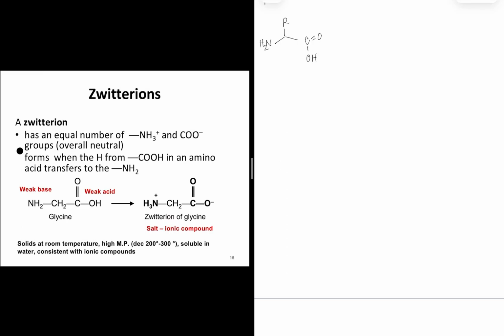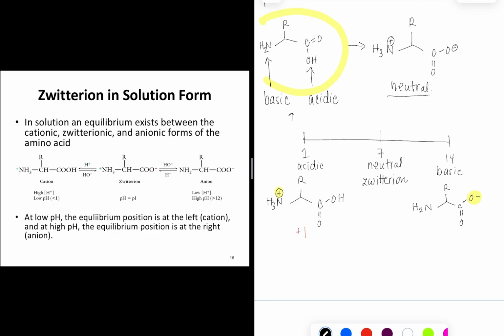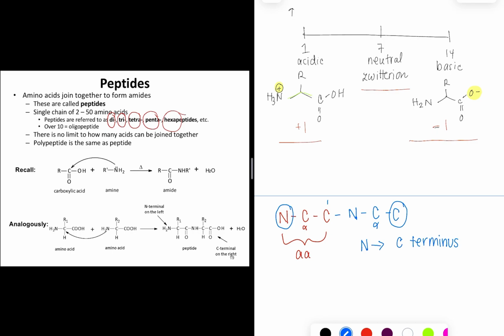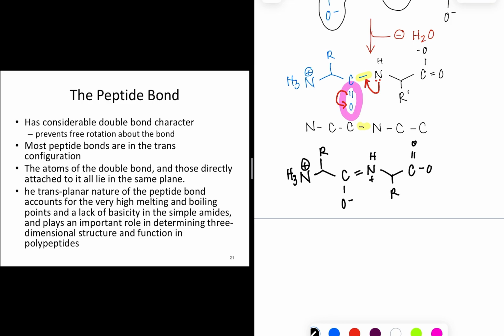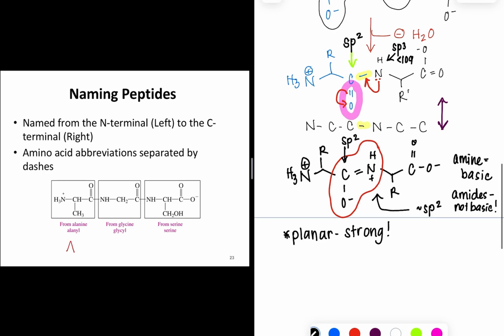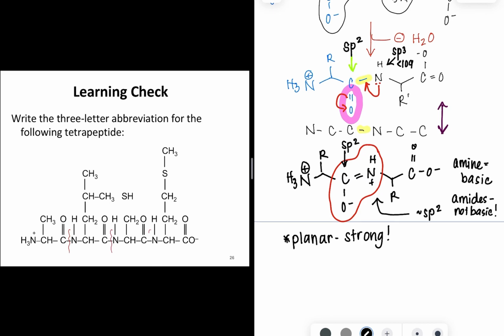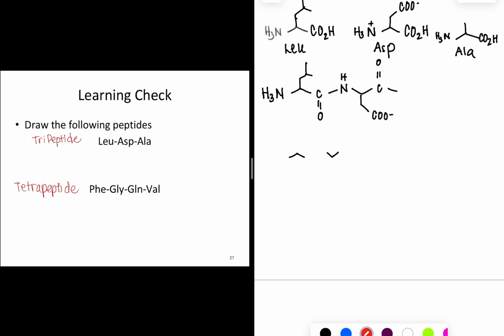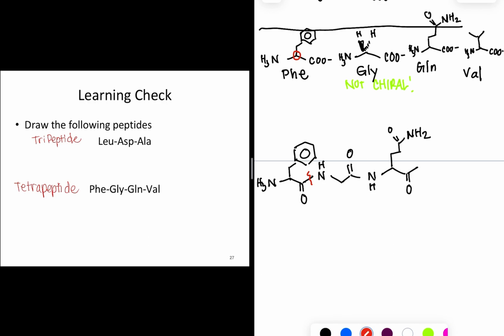Proteins part 2